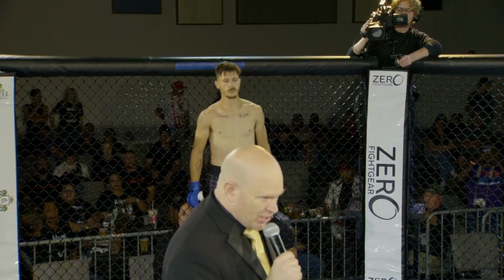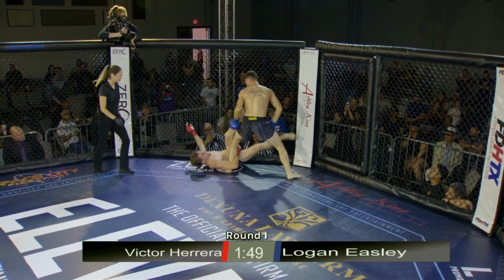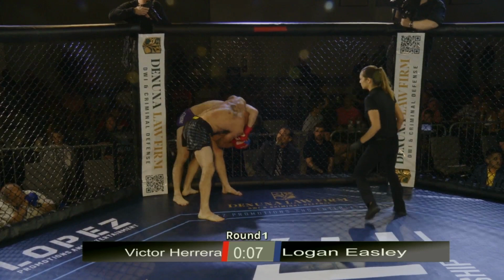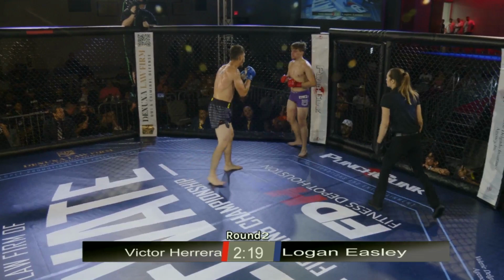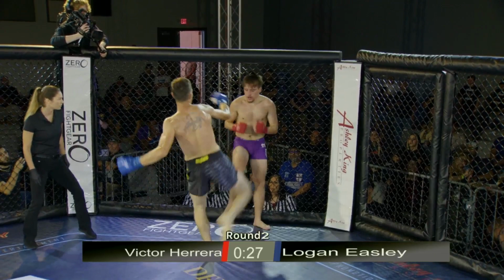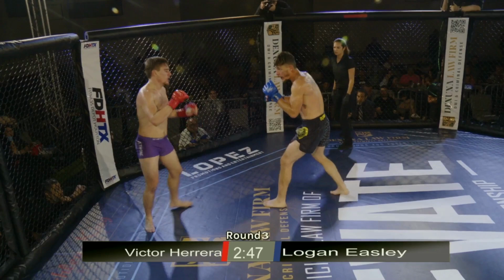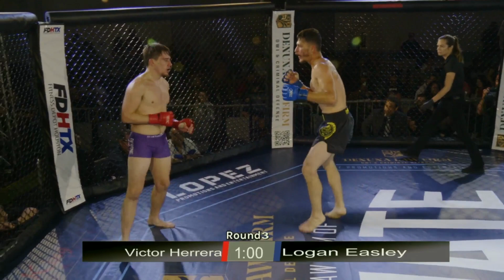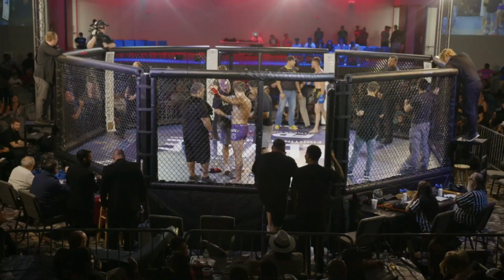Elevate Fighting Championship AS5 Herrera vs Easley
Elevate Fighting Championship AS5 - June 17, 2023 - Houston, TX

Victor Herrera  def  Logan Easley
Unanimous Dec